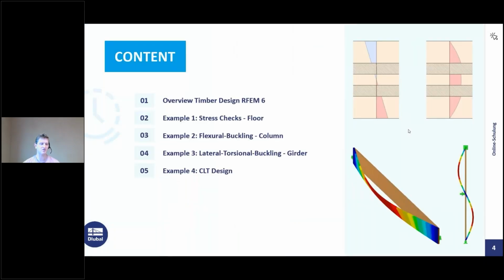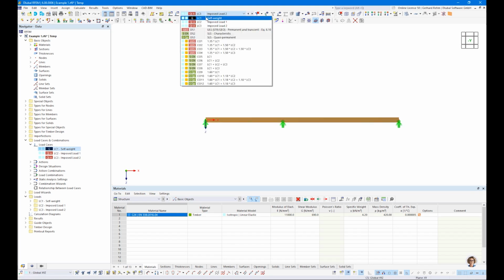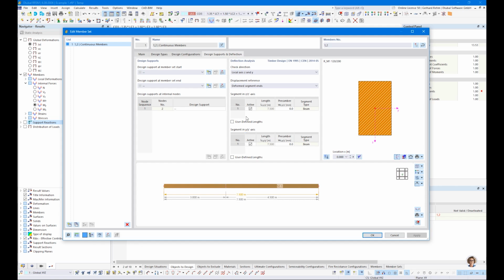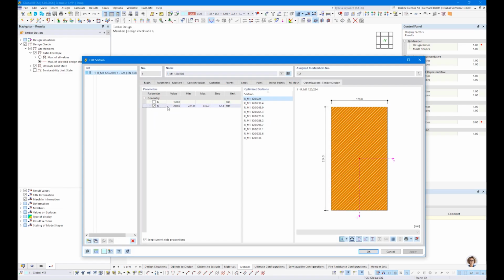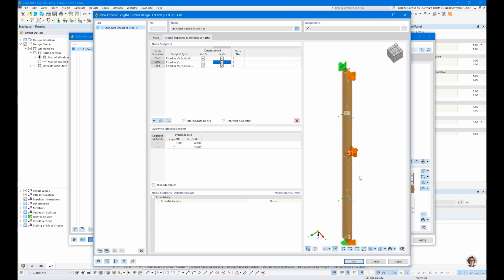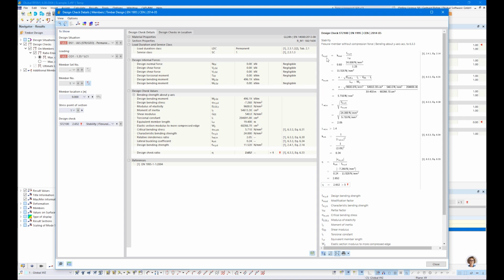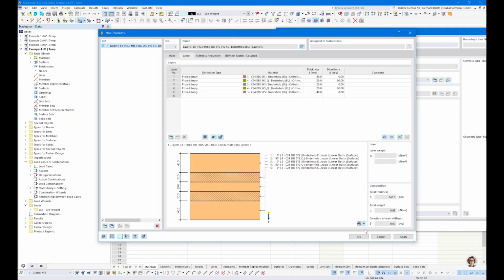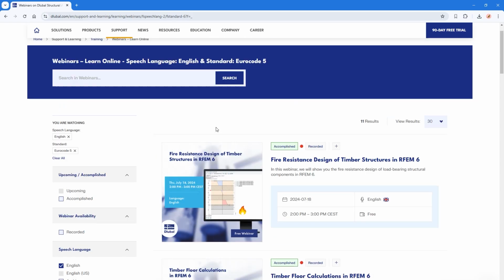[EN] RFEM 6 para estudiantes | Introducción al cálculo de madera | 5 de octubre de 2025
Esta formación en línea gratuita para estudiantes sobre cálculo de madera en RFEM 6 introduce funciones importantes y opciones de modelado utilizando ejemplos prácticos.

Esta grabación se realizó el 5 de octubre de 2025.

Contenidos:
00:00 Bienvenida
01:55 Descripción general del diseño de madera en RFEM 6
03:25 Ejemplo 1: Verificación de tensiones en el suelo
35:25 Ejemplo 2: columna de pandeo por flexión
46:10 Ejemplo 3: viga de pandeo lateral-torsional
01:02:25 Ejemplo 4: Diseño CLT

Nuestras sesiones de cursos formación en línea proporcionan ejemplos prácticos para mostrarle cómo usar nuestros programas de manera eficiente.

► Háganos saber en los comentarios si le gusta este vídeo.